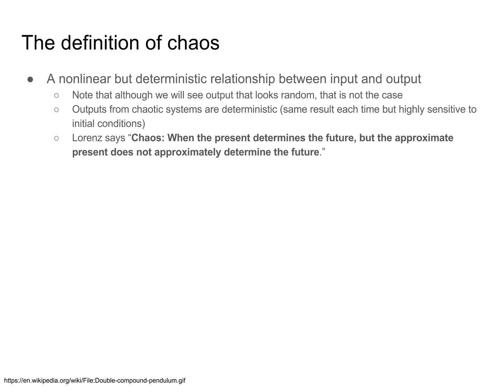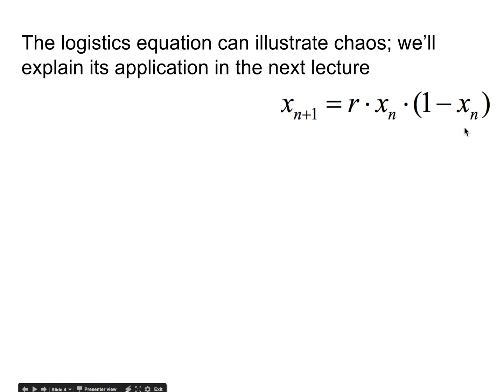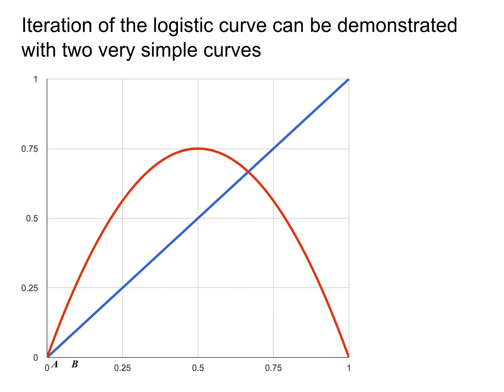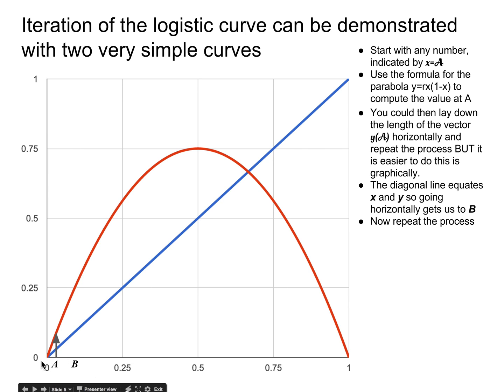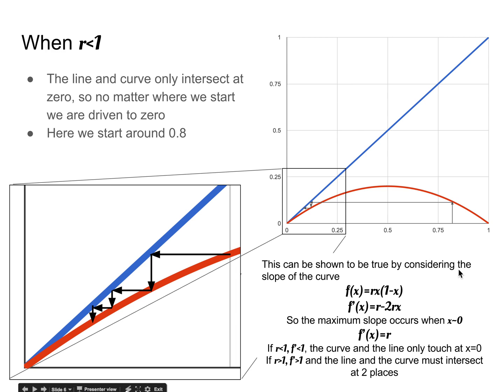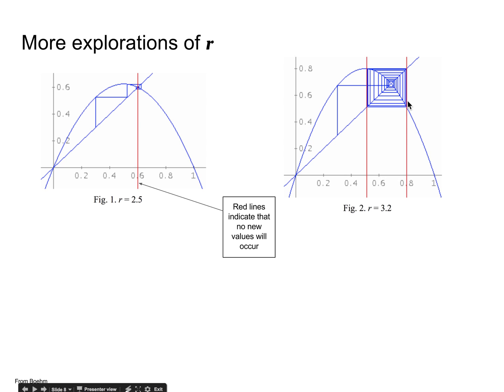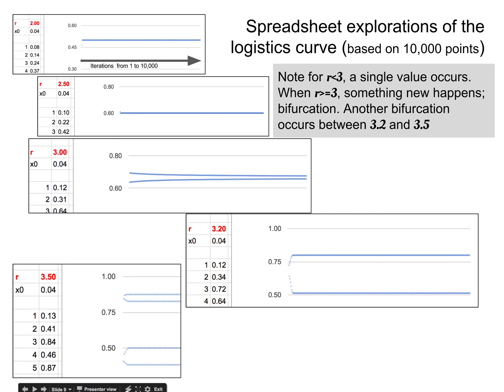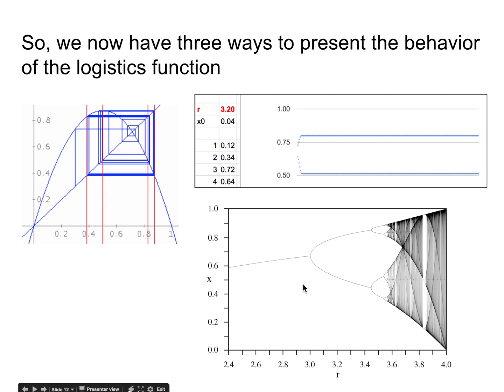Chaos 1 of 6